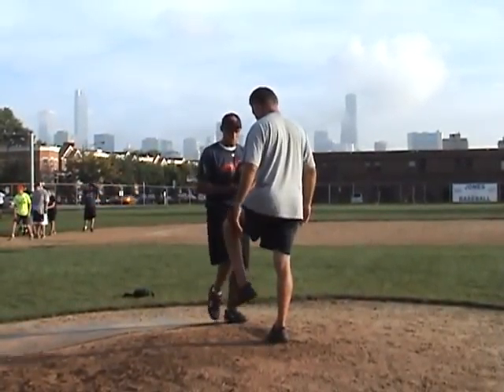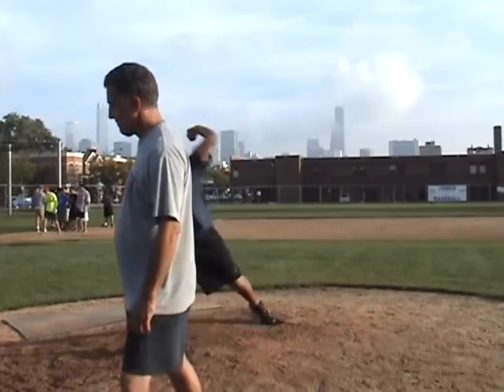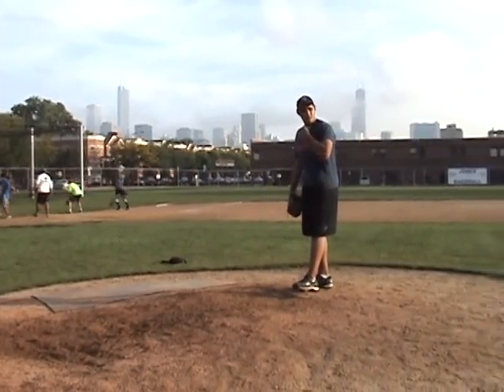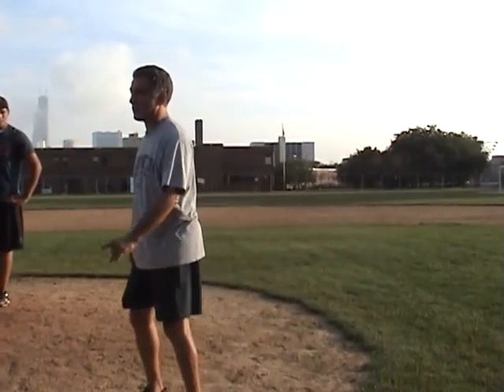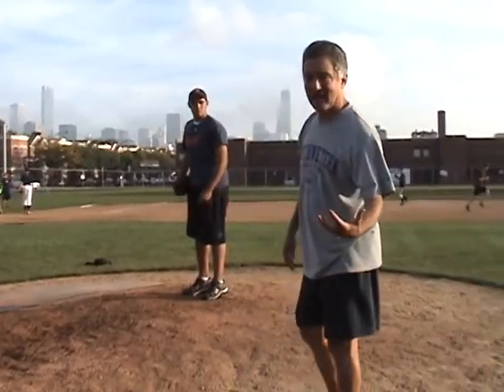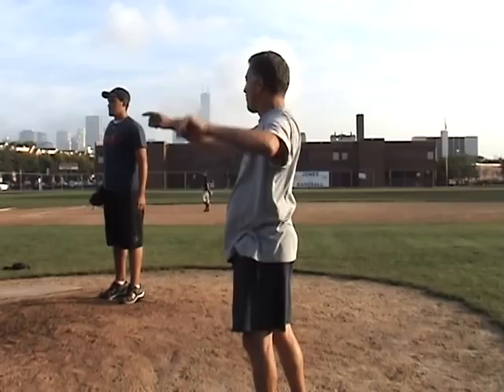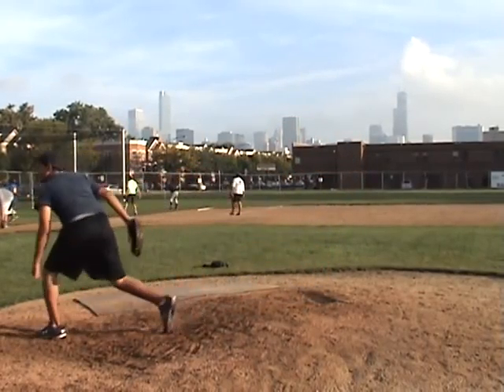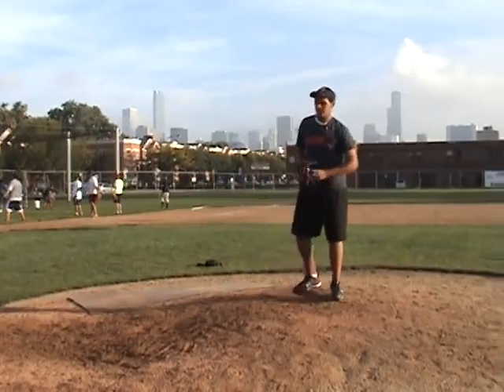Sample Pitching Lesson 2